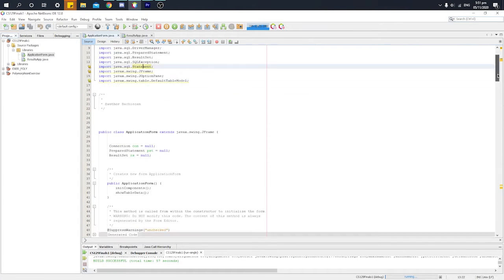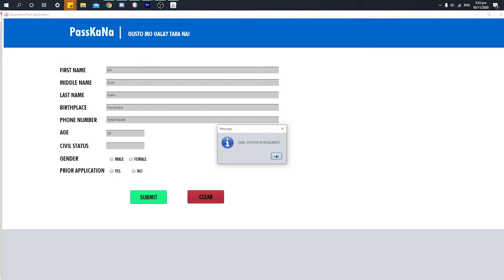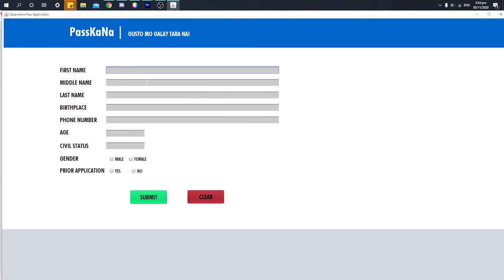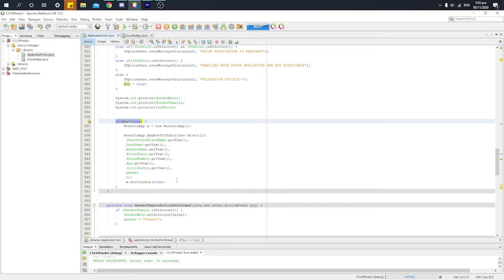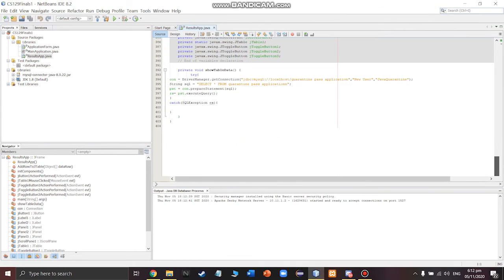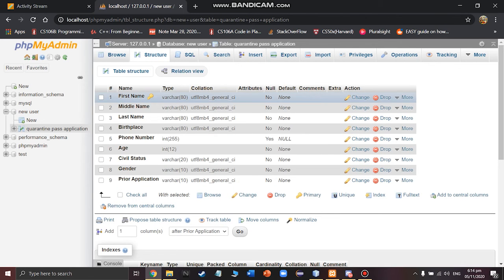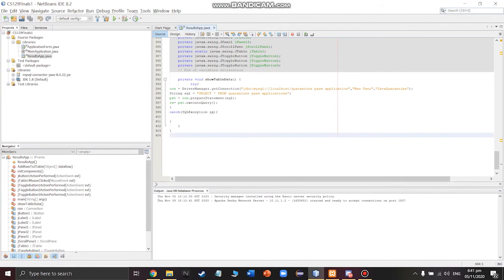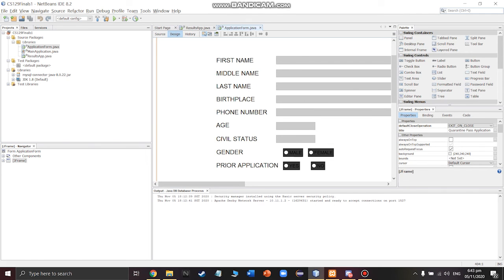Quarantine Pass in JAVA (mySQL, NetBeans) | Troy Codes